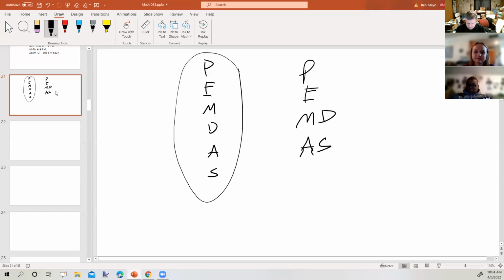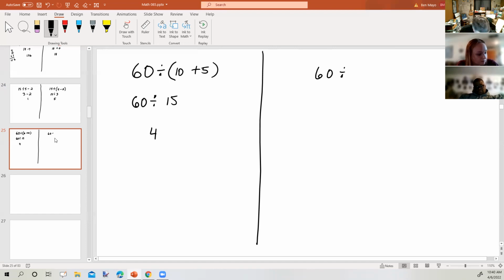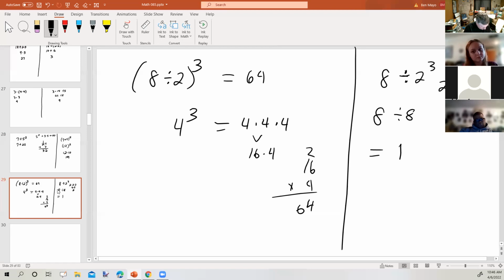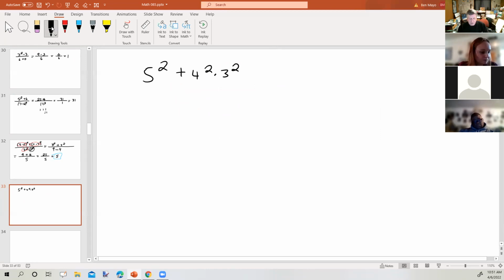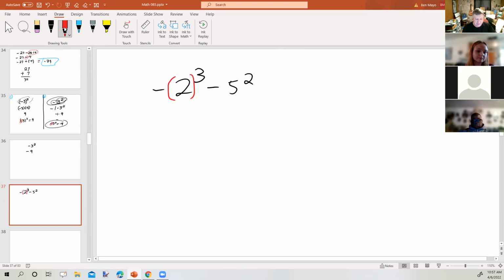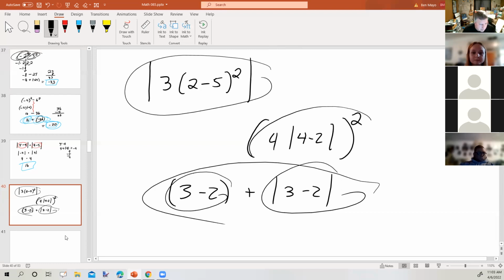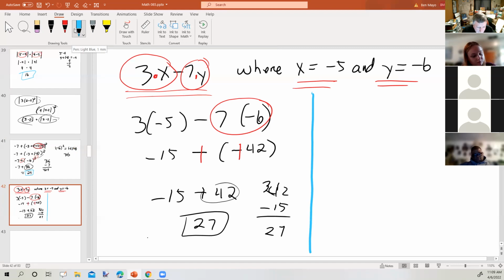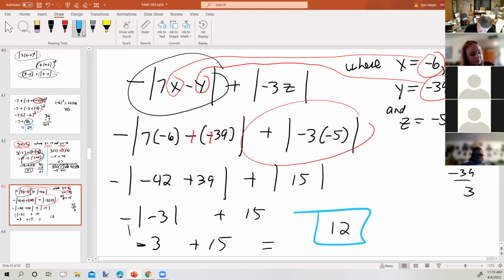Math 080 Spring 2022 Objective 1F